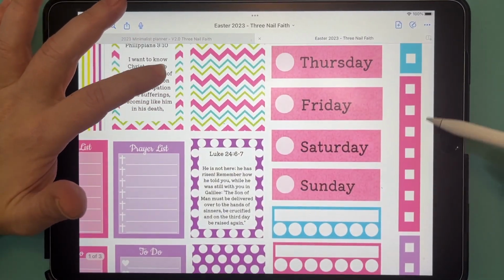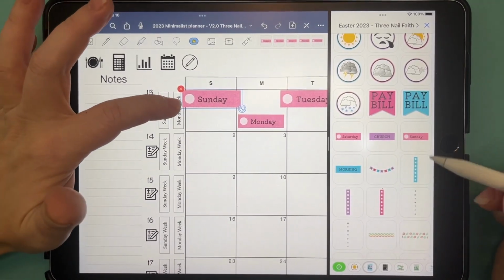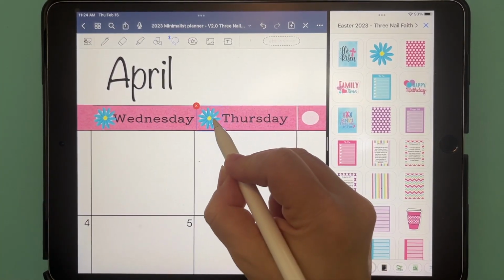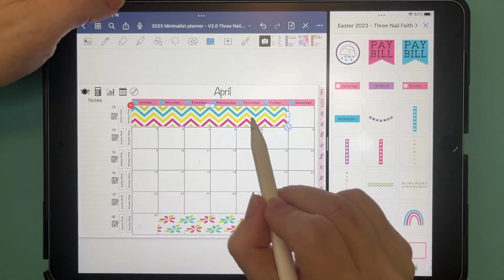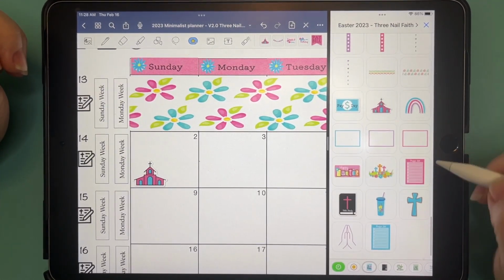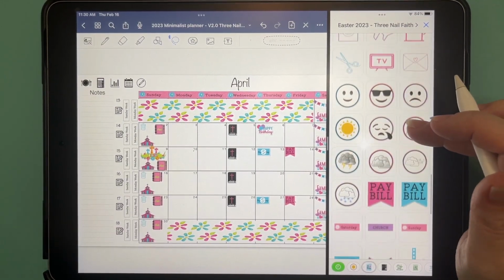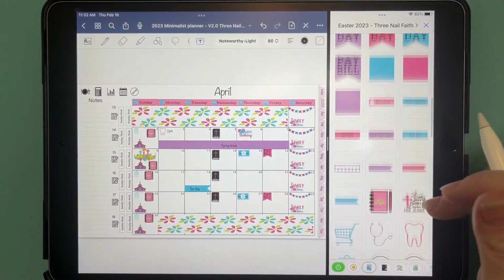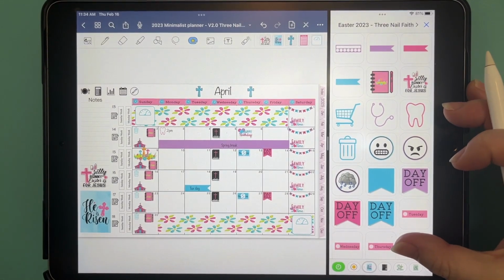Digital Plan With Me April 2023 | Easter Theme Digital Stickers | GoodNotes Tips | iPad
A digital plan with me for April using the Easter digital sticker kit.

EVERYTHING DIGITAL PLANNING BUNDLE:
Save even more by getting all items currently in the shop and all future items

DIGITAL PLANNING MEETUP:
FELLOWSHIP WITH OTHER CHRISTIANS AND DIGITAL PLAN TOGETHER